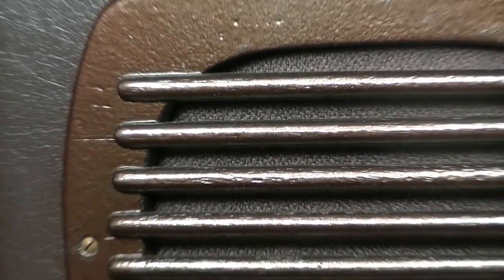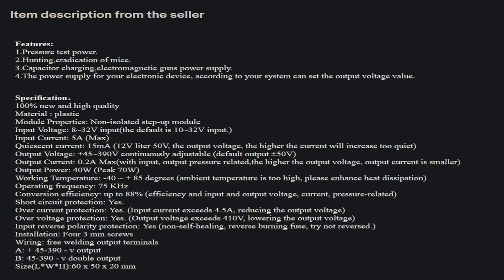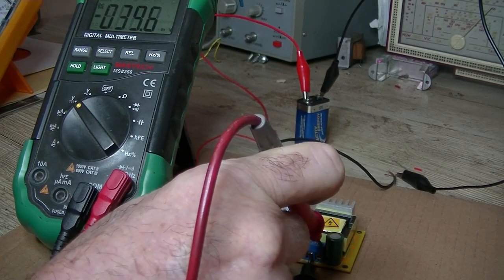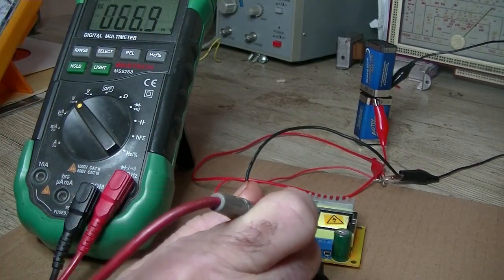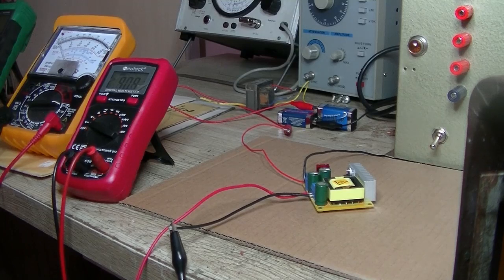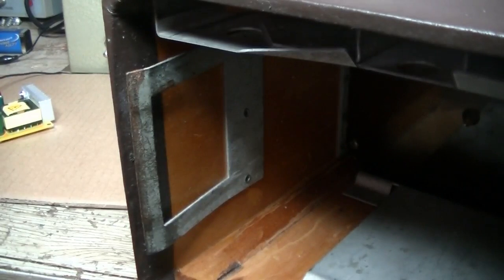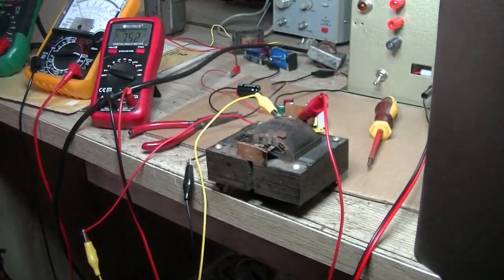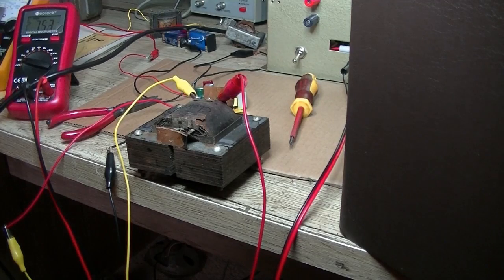Battery Radio B Plus from a Voltage Booster Module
I experiment with a cheap Chinese voltage booster in an attempt to make my Astor Porta Battery Radio truly portable.